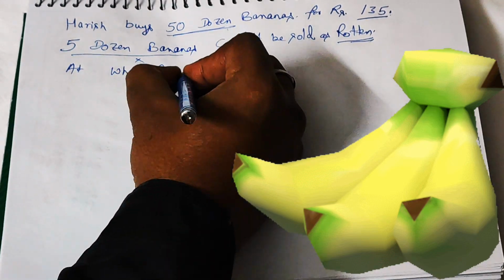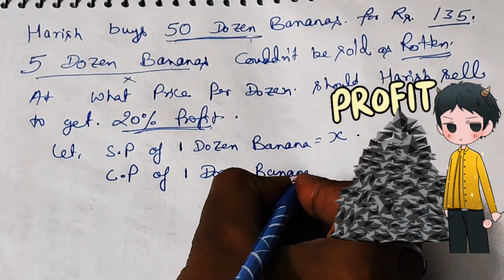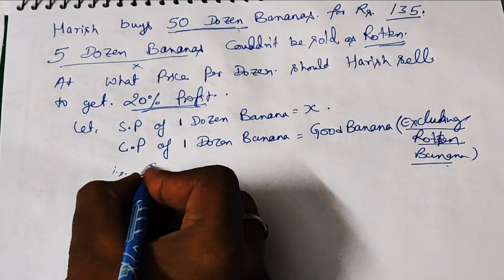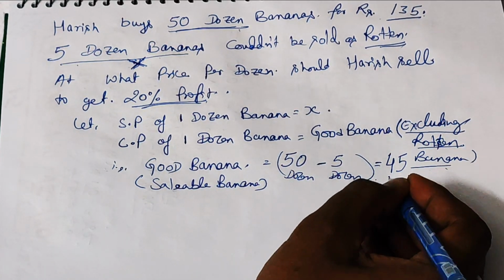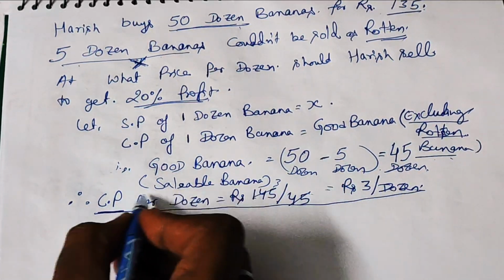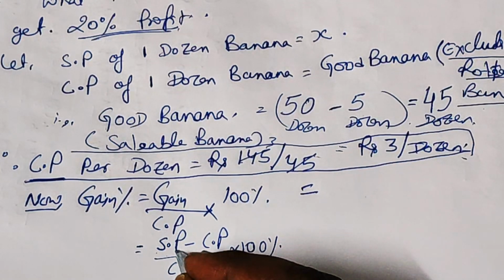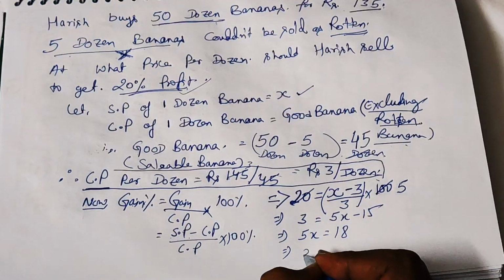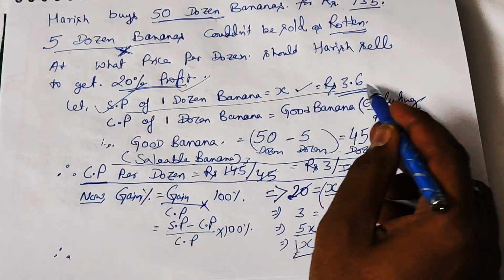🍌How Harish makes 20 % profit in selling Bananas 🍌, SP ?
Harish purchased 50 dozen bananas for rupees 135. Five dozen bananas could not be sold because they were rotten. At what price per dozens should Harish sell the remaining bananas so that he makes a profit of 20%
Gain = sp-cp
Gaun%= gain/cp * 100%
class
learn
learning
study
school
competition
knowledge
technology
technique
trick
idea
concept
style
class
Theorem
Law
answer
Coach
Coaching
Teaching
Teacher
Master
Gyan
Guru
Question🍌How Harish makes 20 % profit in selling Bananas 🍌, SP ?